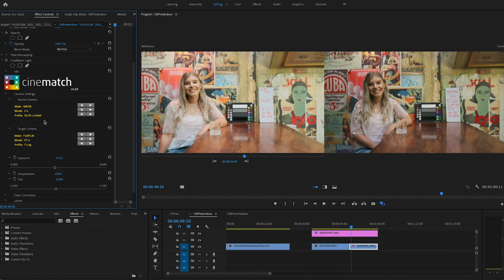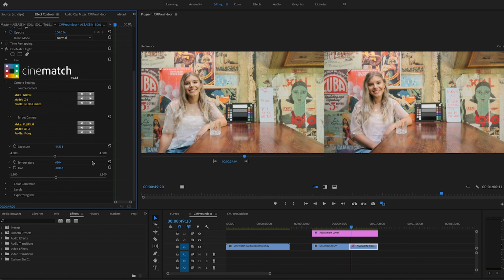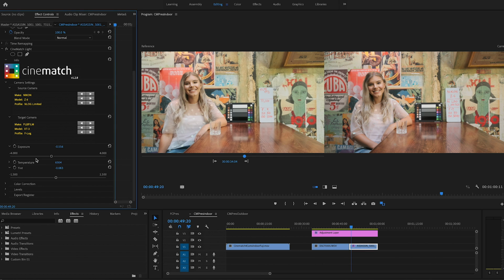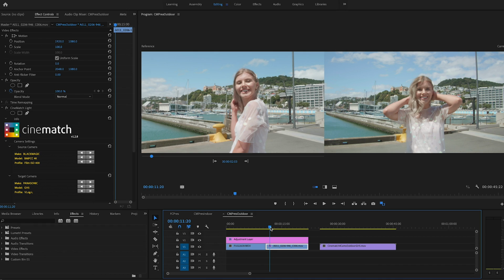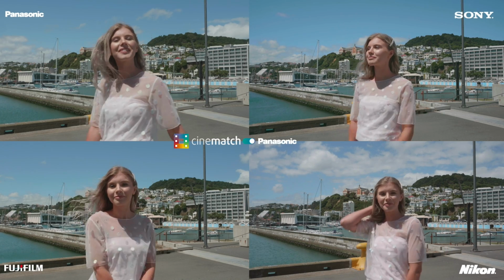CineMatch Makes Camera Color Matching Easy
CineMatch is an Adobe Premiere Pro plugin that will save you time when trying to match color between different cameras.